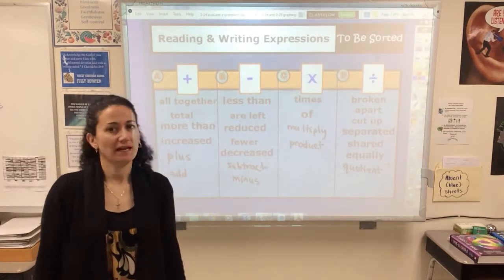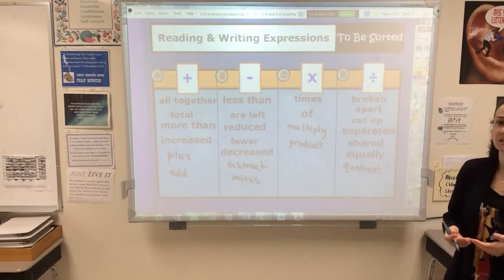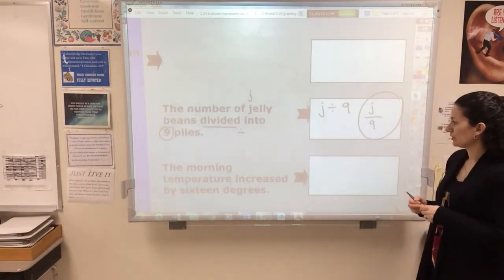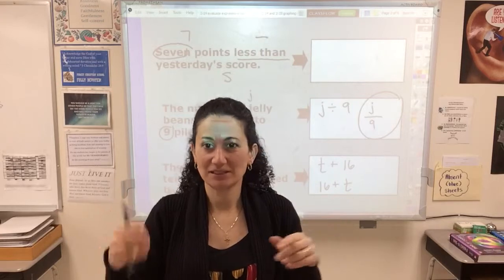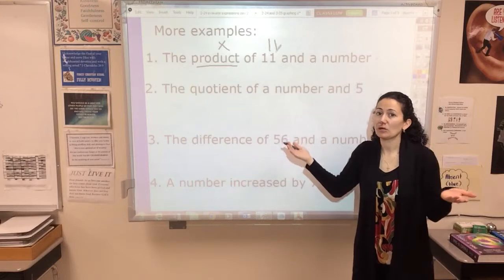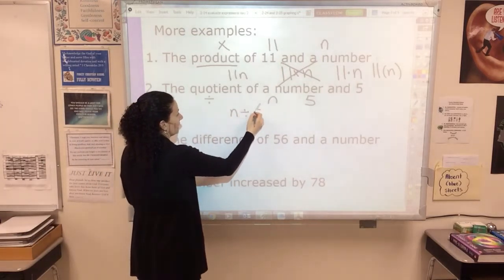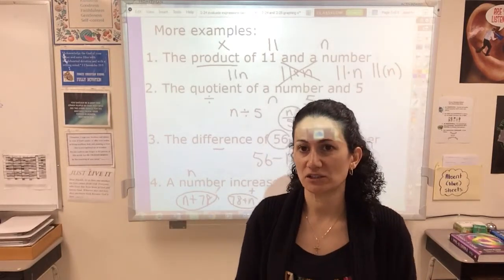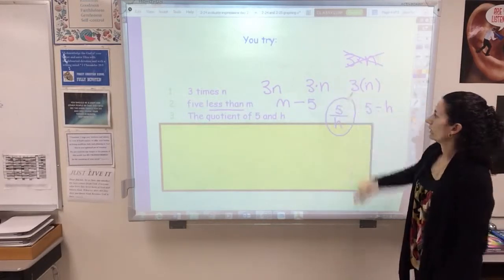writing expressions course 1 lesson 6-4